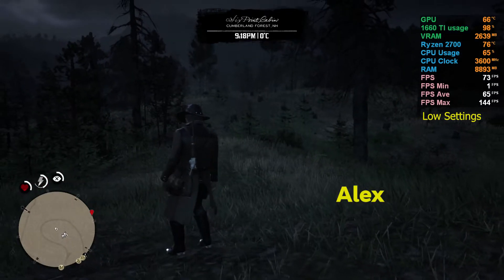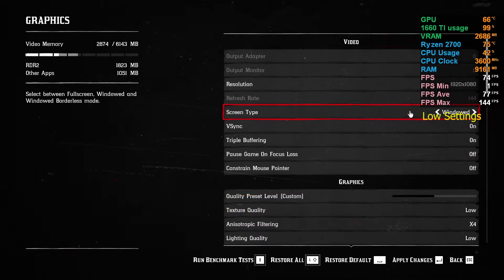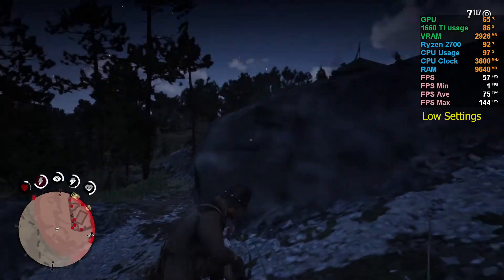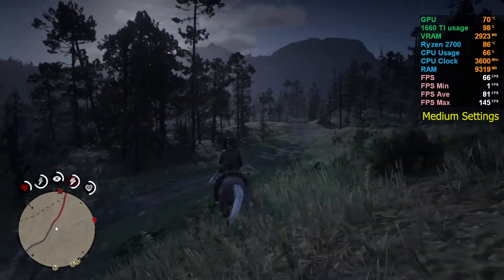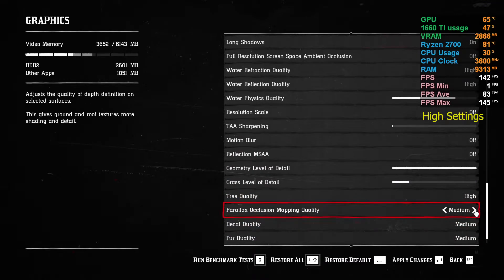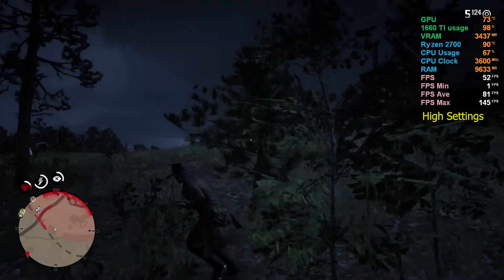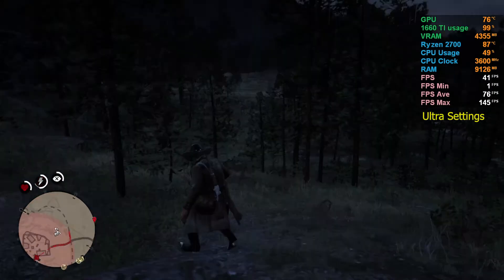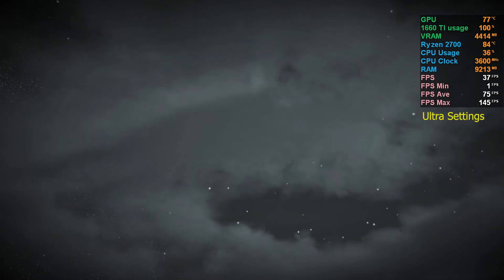GTX 1660 Ti | Red Dead Redemption 2 - 1080p All Settings - Night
RDR2 / RDRII tested on the GTX 1660Ti 6GB at 1920x1080 resolution - Low, Medium, High and Ultra settings! Gameplay. All Night Scene. I've tried to load on every setting to get the most accurate fps on every scenario.

TimeStamps:
Low 2:14
Medium  4:10
High 7:22
Ultra 10:34

Testbench:
Ryzen 7 2700 overclocked to 3600 MHz
Aorus Gaming Wifi B450
Corsair Vengeance Pro 3000 oc'ed to 3200 MHz